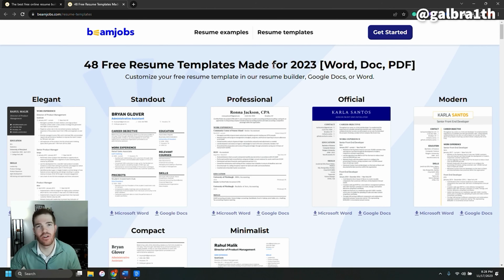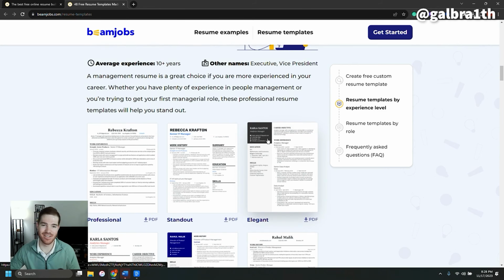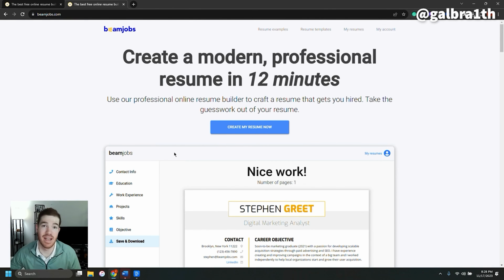EASIEST way to create a TOP investment banking resume!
The book that changed my life

In this video, I review the BeamJobs resume template generator and show off how easyit can create resumes for investment banking roles!

NYC burnout, how to overcome burnout in your career, feeling burnt out, burnout in finance

Creators NYC, NYC Creators, NYC Creator Cruise, Empire Cruises, Work Life Balance in London, London Business Culture,

NYC Vlog, A Week in NYC, Paul's Casablanca,

venture capital, NYC venture capital, NYC vc events, NYC vc networking, the z list nyc